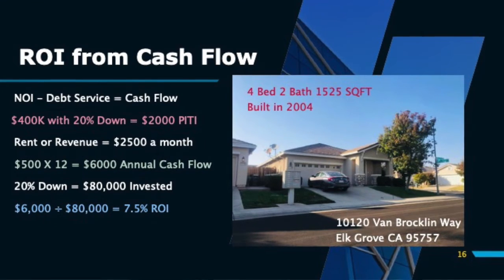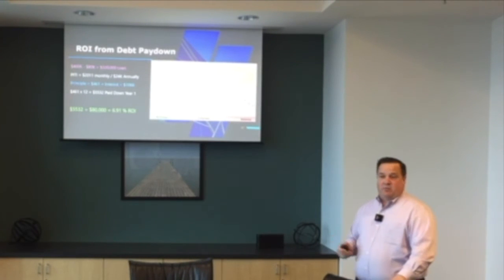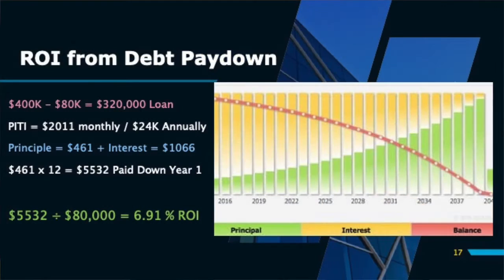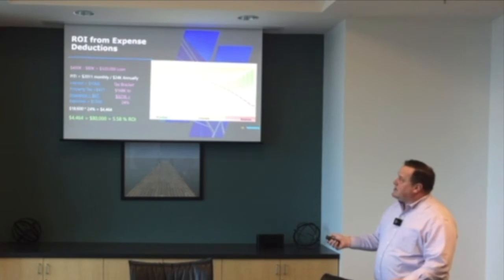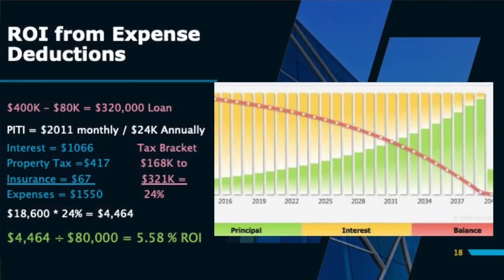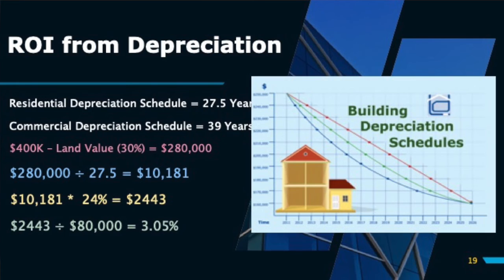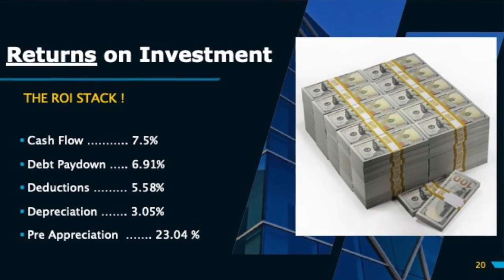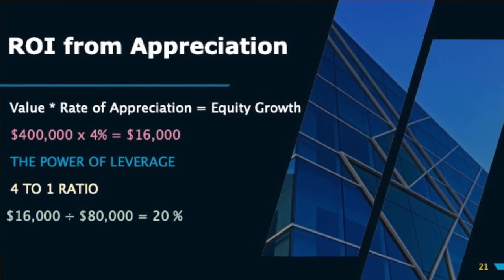5 Sources of ROI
A collection of parts from my "How to Work with Investors, for Real Estate Agents" presentation talking about the ROI of a Real Esate investment property.